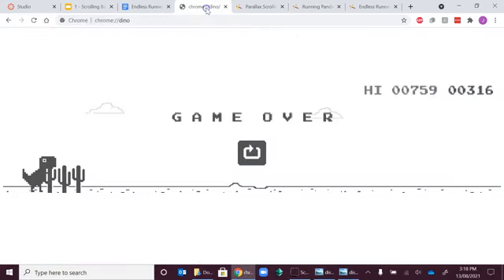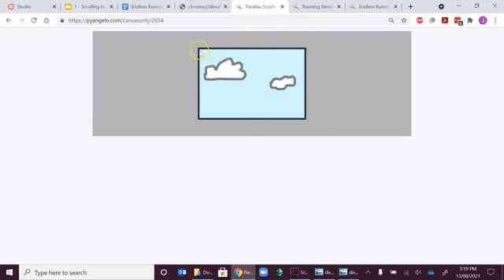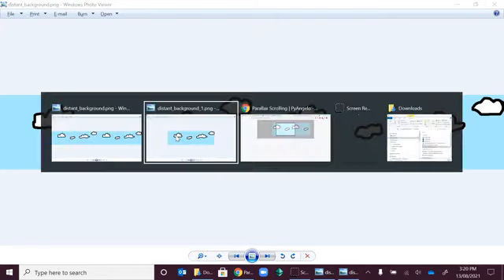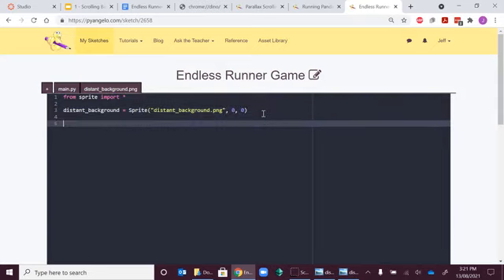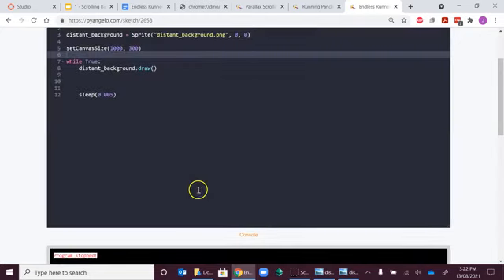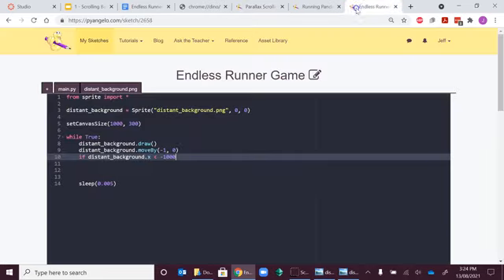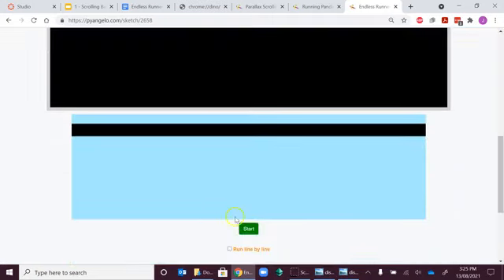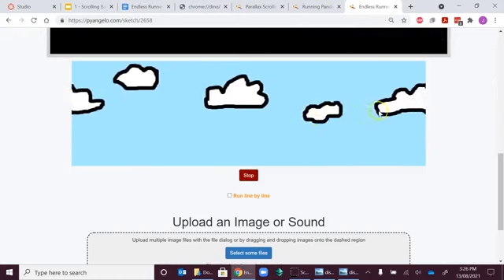Endless Runner Game | Infinite Scrolling Backgrounds | PyAngelo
In this video we learn how to create infinite scrolling backgrounds for your endless runner game. The most popular endless runner game has to be the Chrome Dino game and we use that as our inspiration for this program.

We teach you how to program using Python and graphics. All of this can be done in your browser with no need to setup any programming environments.